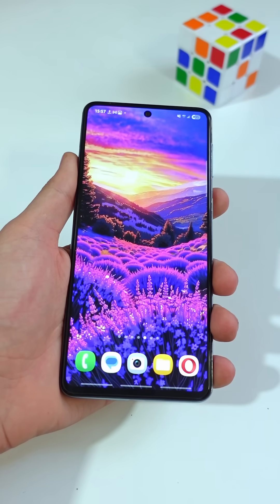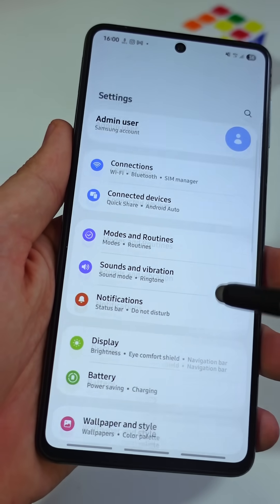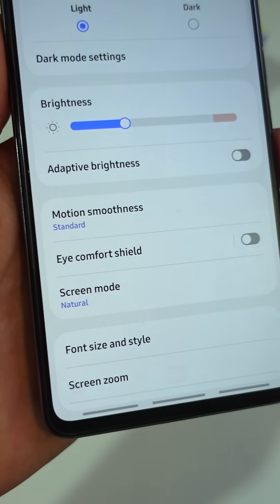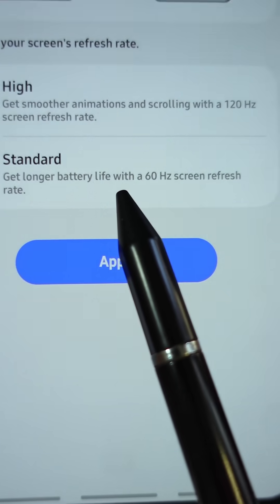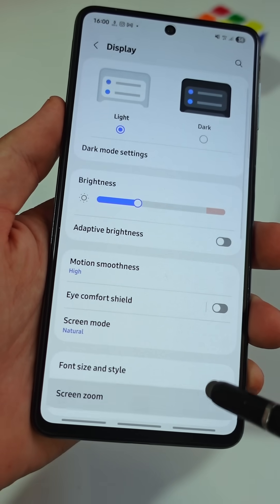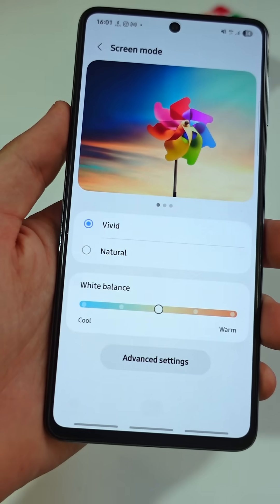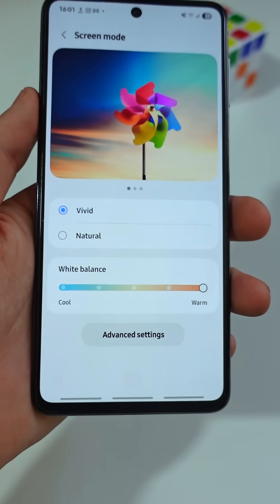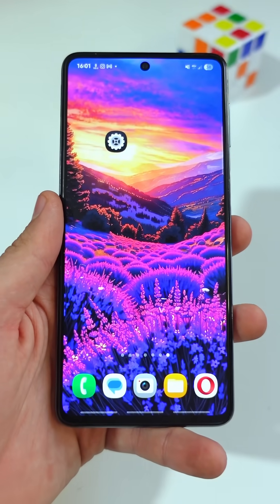BOOST YOUR SAMSUNG DISPLAY QUALITY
Samsung display settings tutorial for smoother 120hz and richer color. Learn the quick Galaxy settings that make your screen look better fast.

Steps:
1) Open Settings, tap Display
2) Motion Smoothness, set to High for 120hz
3) Screen mode, change to Vivid
4) Adjust white balance to your preference, cool or warm

Which white balance do you prefer, cool or warm?